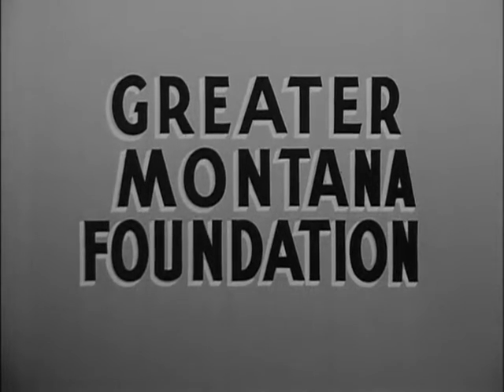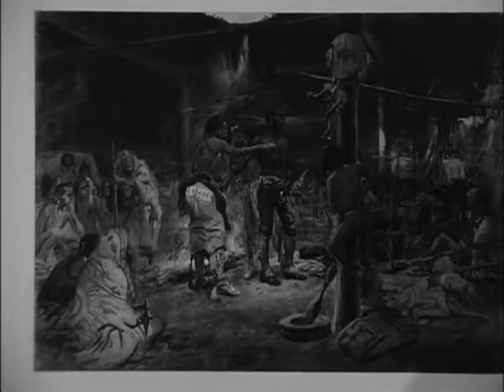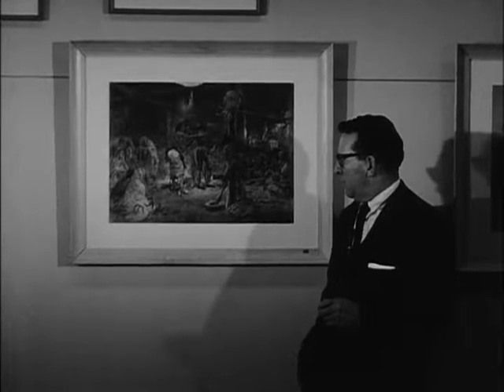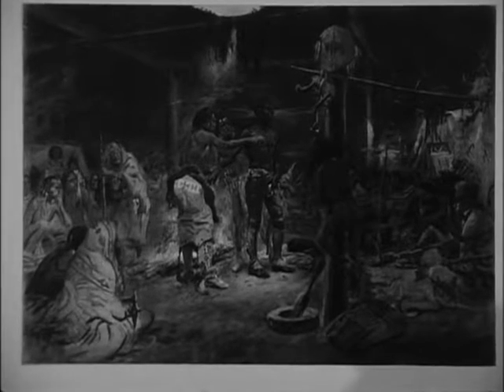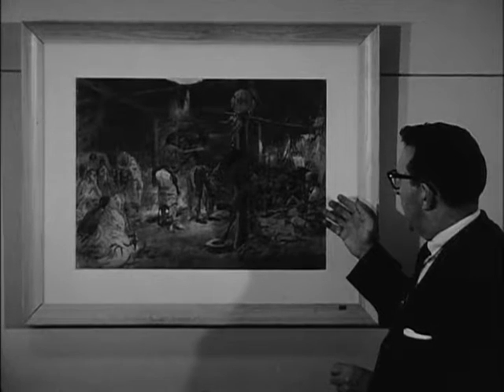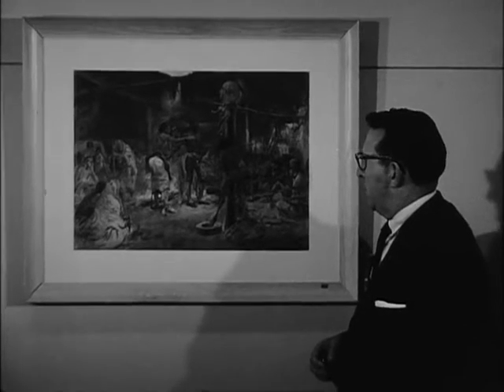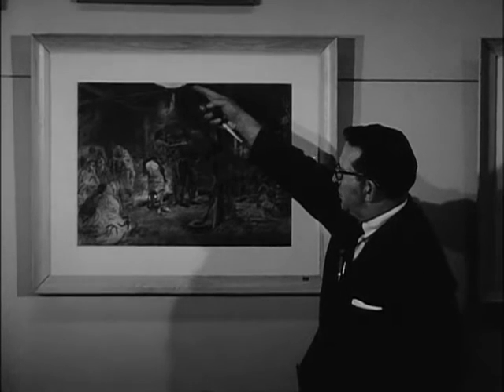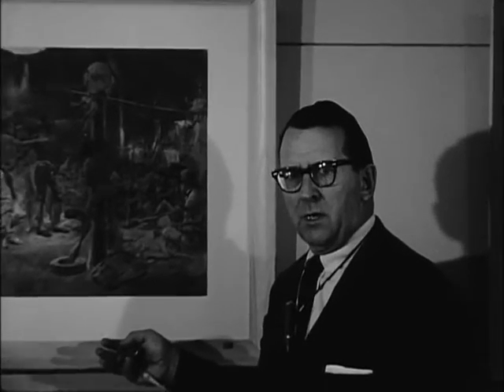Greater Montana Foundation: "York"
A promotional film for the Montana Historical Society, created in conjunction with the Greater Montana Foundation. Historical Society director Mike Kennedy discusses Charlie Russell while focusing on the painting "Mandan Lodge" (identified now as "York"). It is a watercolor painted by Charlie Russell in 1908 which he then donated to the Society. (collection MC 363)

The Montana Historical Society is the owner of this film and makes available reproductions for research, publication and other uses. Written permission must be obtained from the MHS Photograph Archives before any reproduction use. The Society does not necessarily hold copyright to all of the materials in the collections.